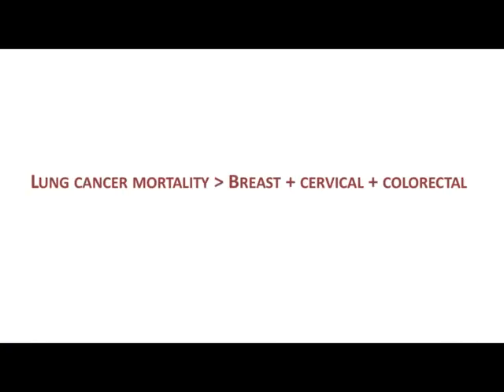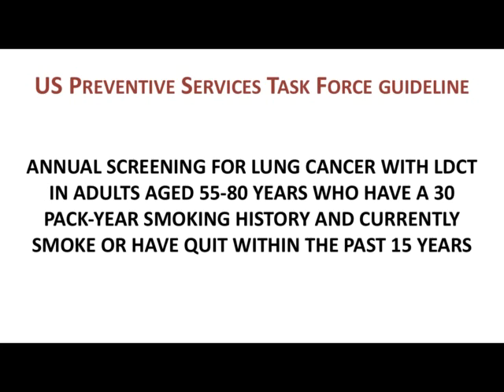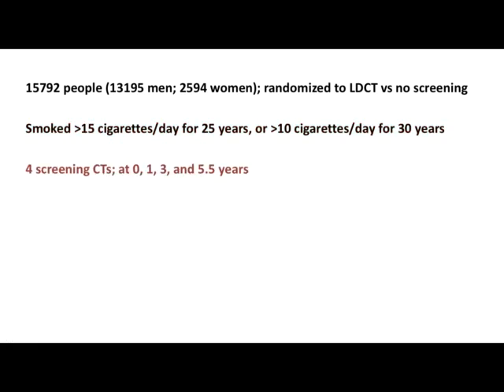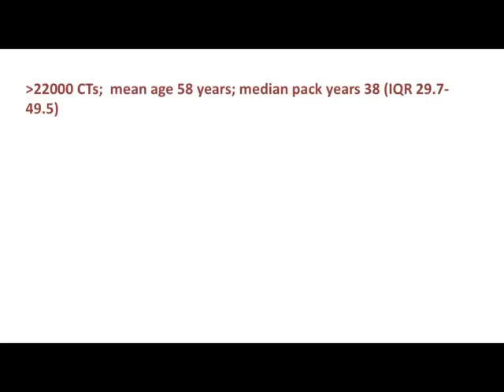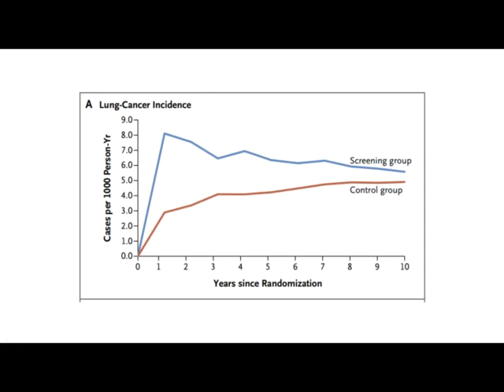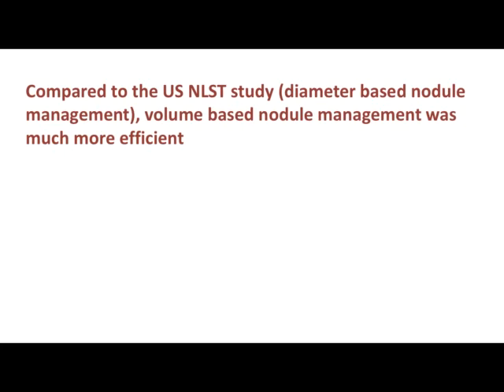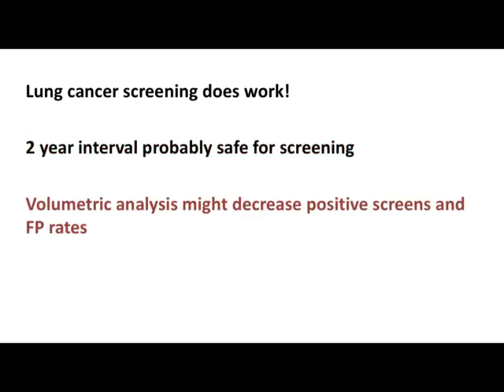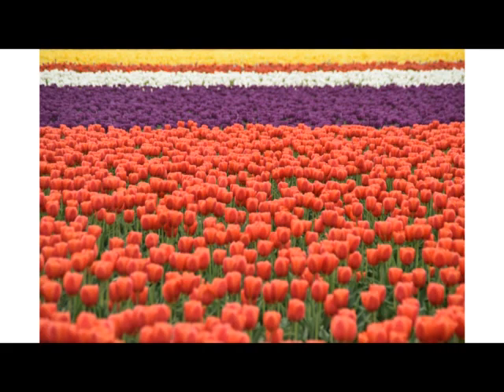Lung cancer screening: It saves lives!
Lung cancer screening saves lives. Period. Proven for the first time in the mammoth 2011 National Lung Cancer Screening Trial, a recent study published earlier this year in NEJM reemphasizes its benefits and also clarifies some grey areas. As radiologists, this is one area where we must work proactively and spread awareness about its life-saving benefits. We owe it to our patients! Have a look at our latest Cafe Roentgen Journal Watch video on this issue to understand more details to convince your referring physician on this issue.